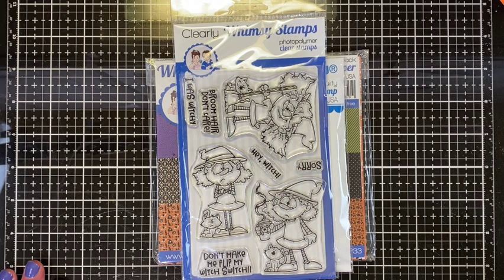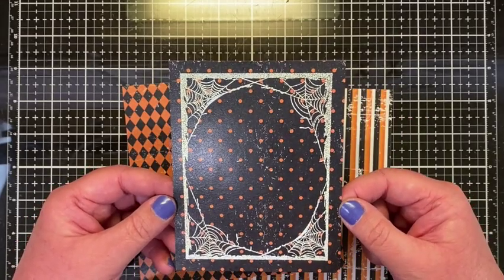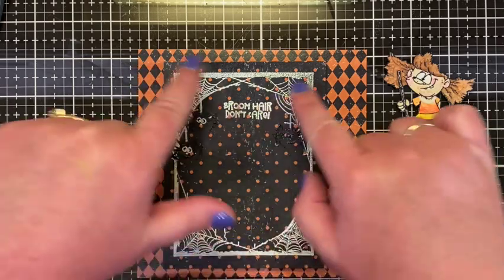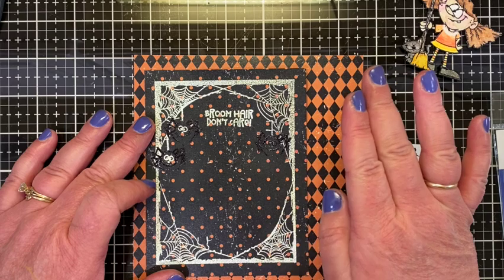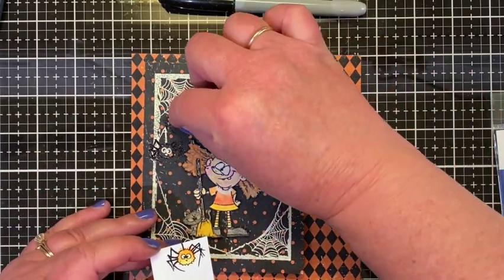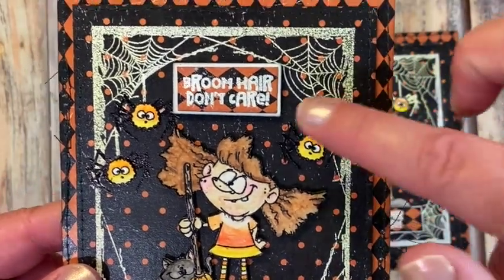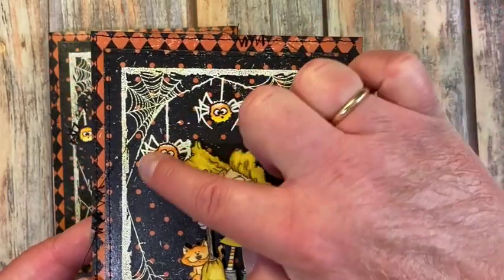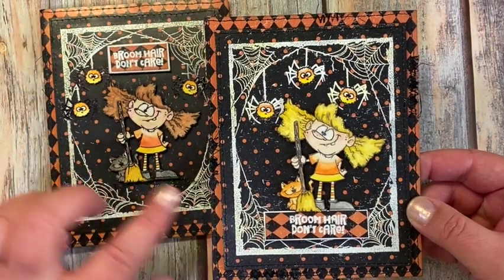Broom Hair - Whimsy Stamps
I had fun making these candy corn trick or treater cards with candy corn spiders using some newly released stamps from Whimsy Stamps.
Below is a list of supplies I used to make these cards.

The links here send you to one of those stores. If you wish to purchase something and use one of my links, I get a small percentage of your order at no additional cost to you. This helps me to defray the costs of this channel, the time, the ideas and tutorials I post here. Your help is greatly appreciated! Thank you!